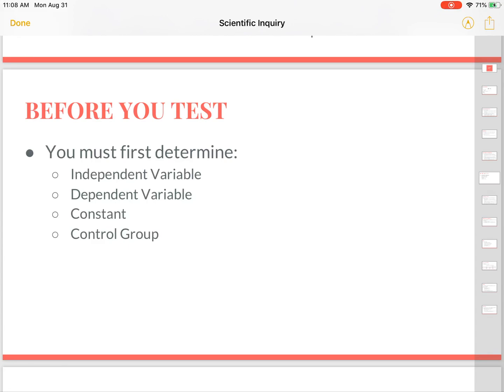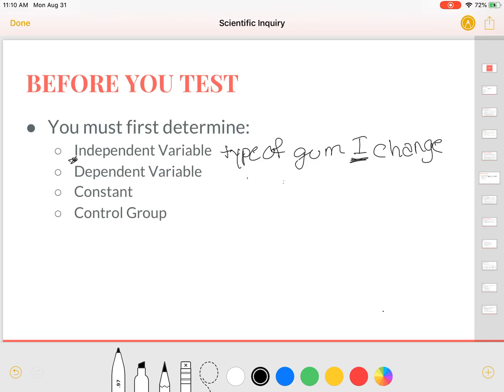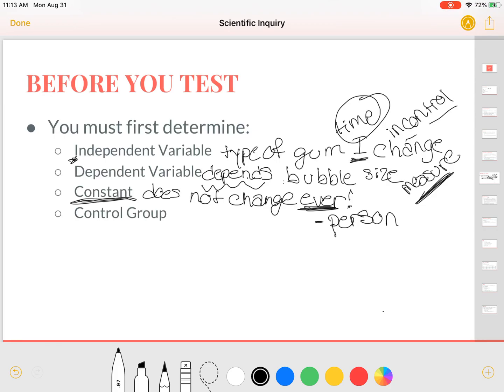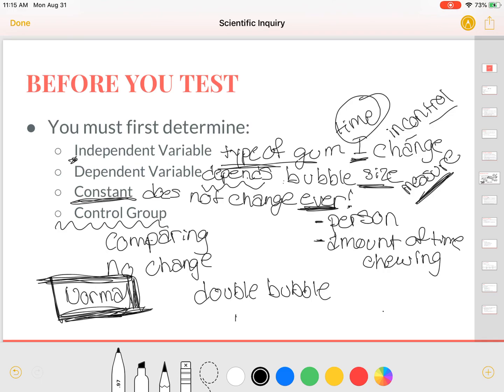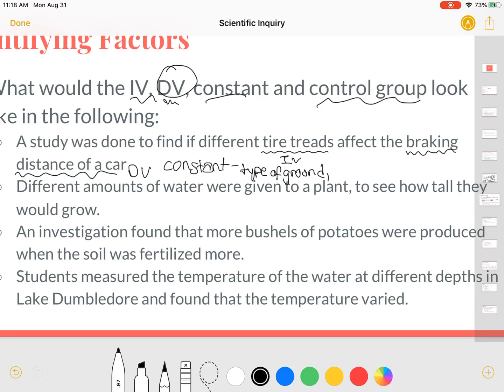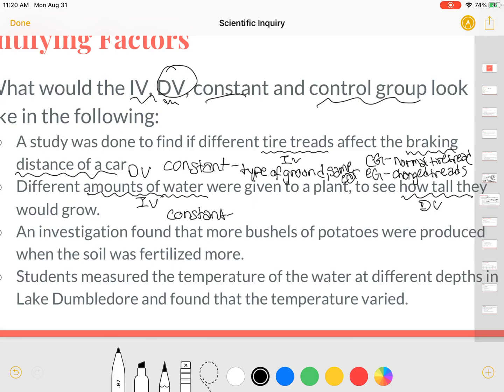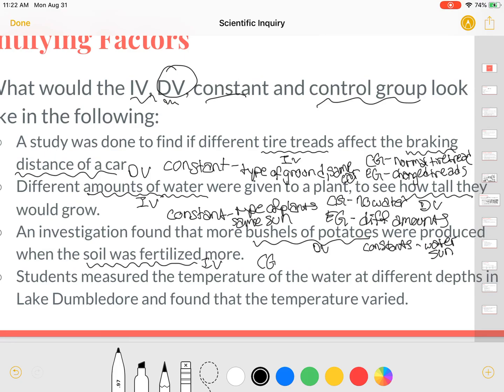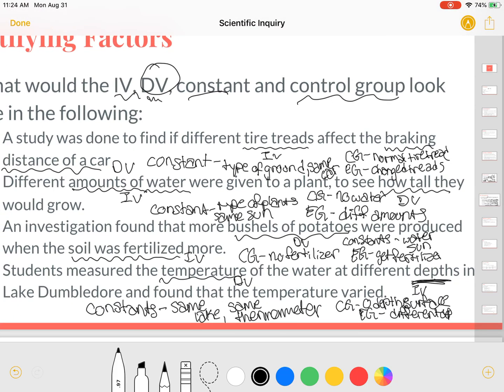Identifying Variables Notes